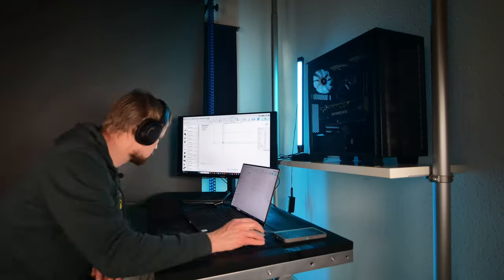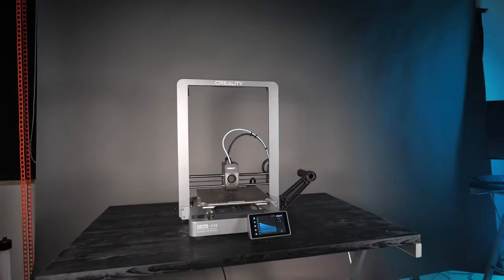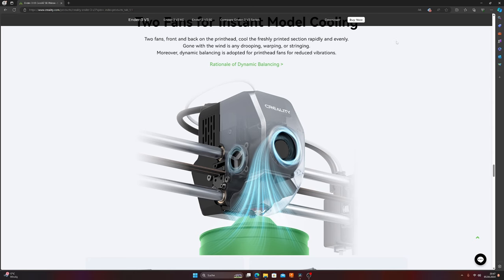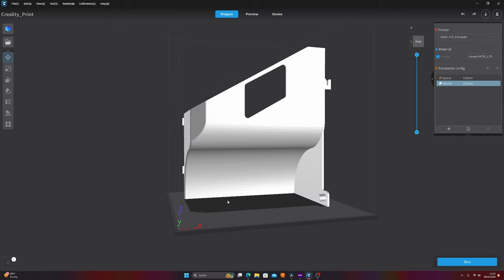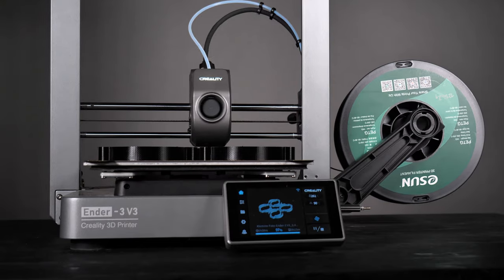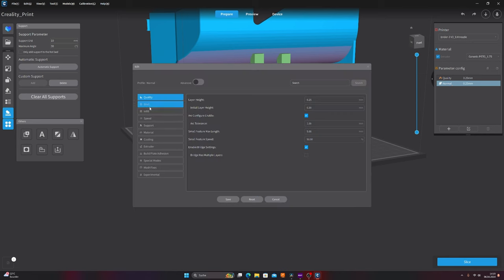I AIR RAMPED my PC! Full of SMOKE! feat.Creality Ender 3v3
I did air ramping till it smokes! Yes Cooling is important when you run a hot CPU and GPU. Thats what I wanted to improve! Check out the result!

If you are interested in bike design, please visit also the

designer: Martin Grey